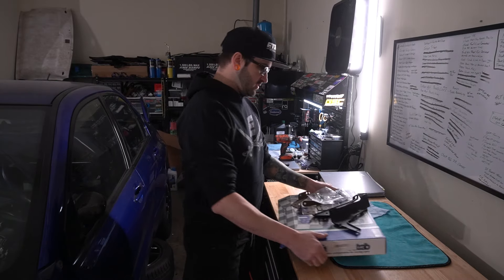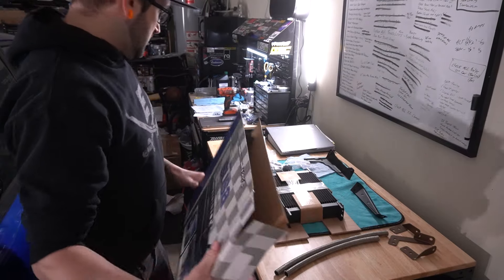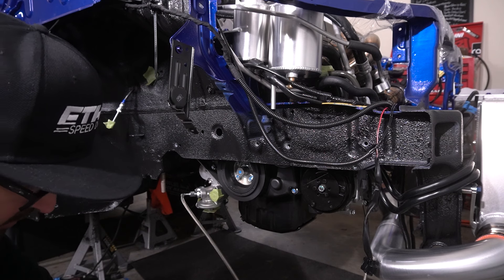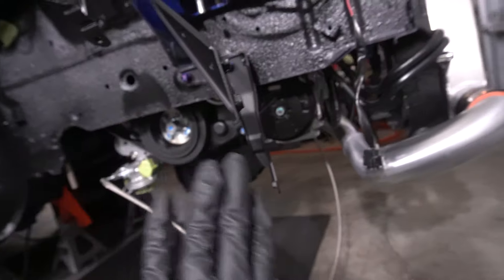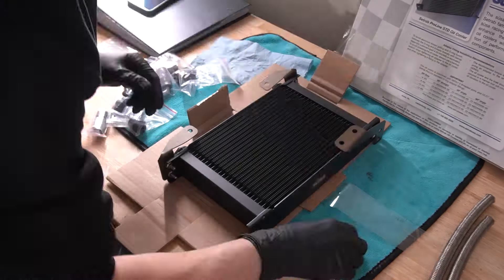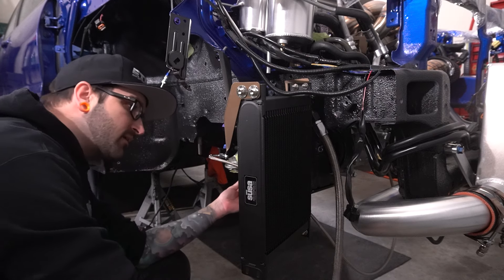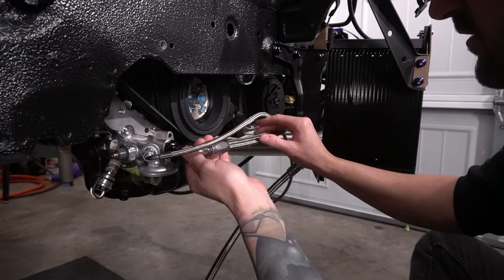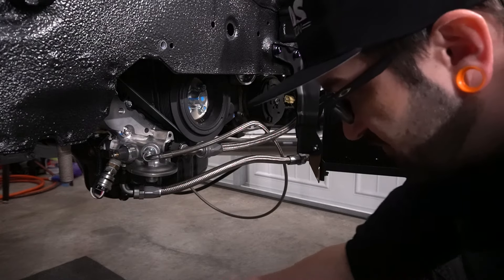Installing A SICK Setrab Susa Oil Cooler On My Evo 9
This Setrab Susa Oil Cooler is suuper nice! It went on really easy and you can tell it's a quality piece, we'll see how well it does once we get the car running and doin' it's thing! Let me know what you guys think or if you've ran/run this oil cooler!